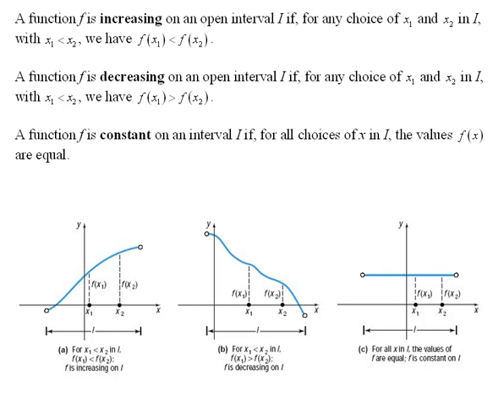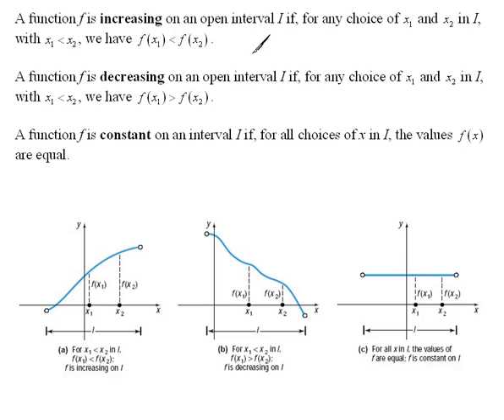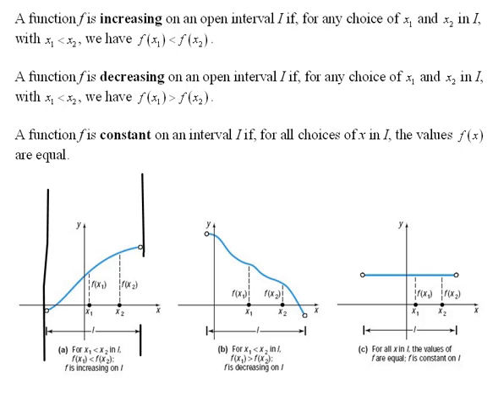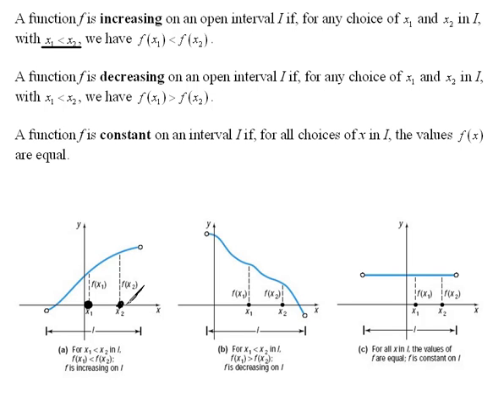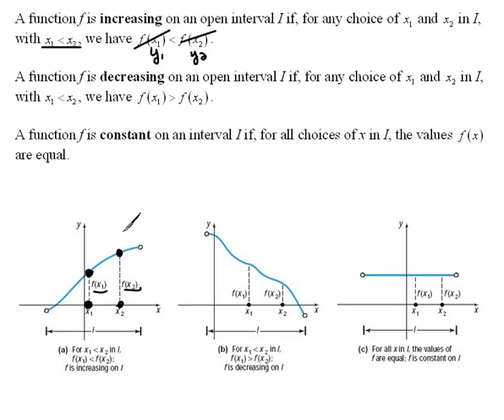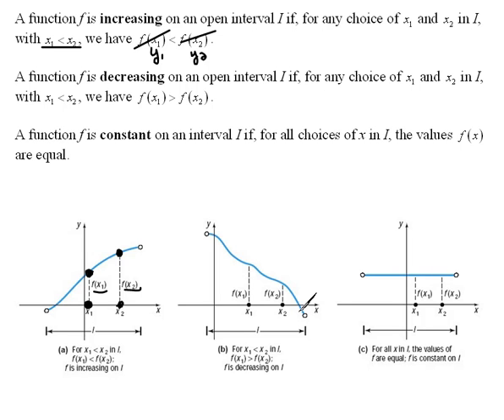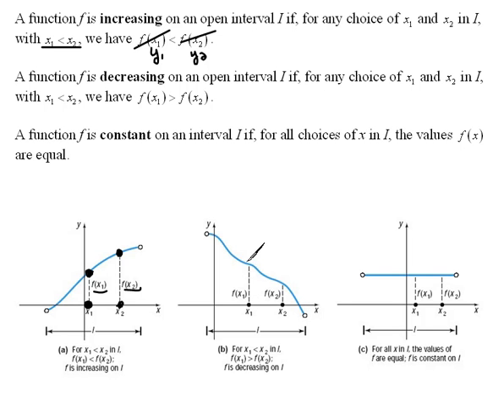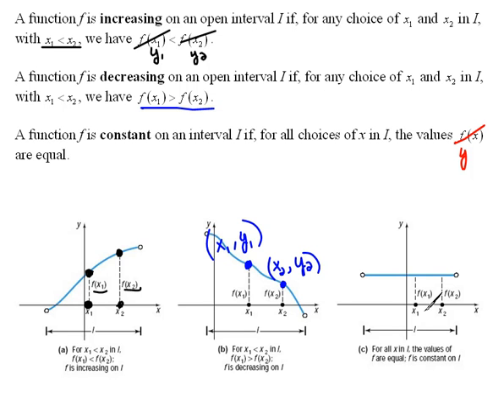Definition of Increasing, Decreasing, Constant 3.3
Formal definition of increasing, decreasing and constant functions.